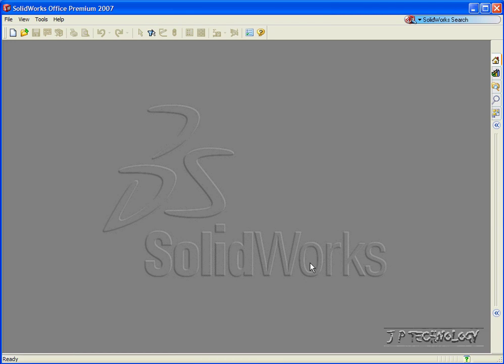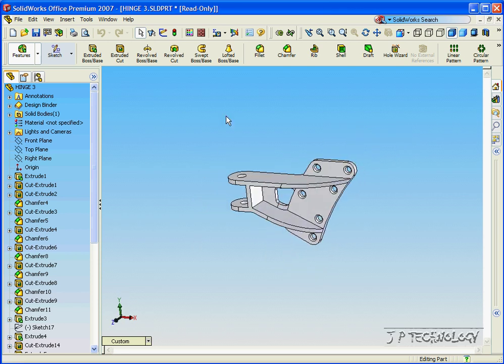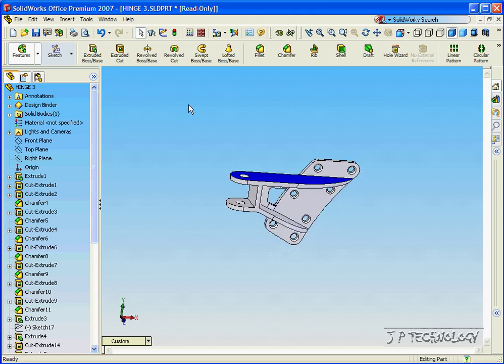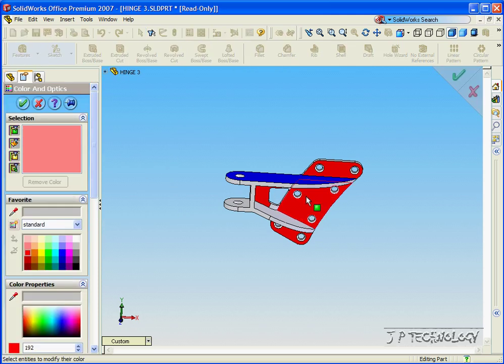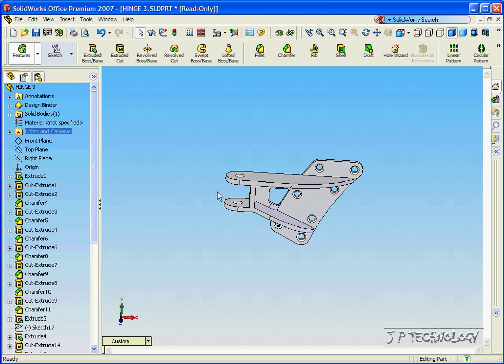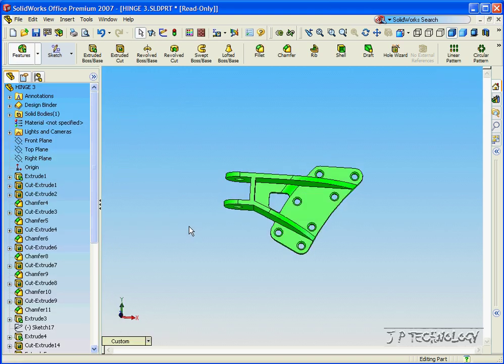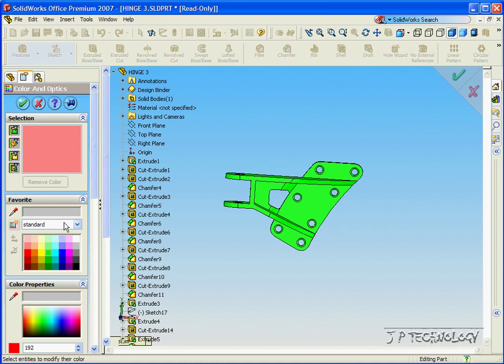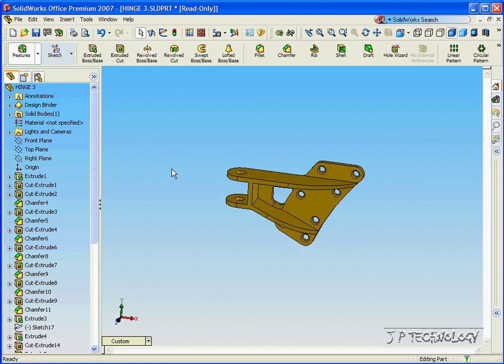[Solidwork stuff] Solidwork tutorials - 32-Apply Color-JP2